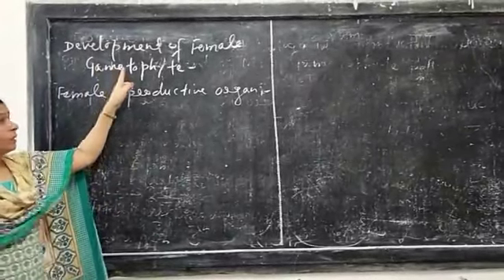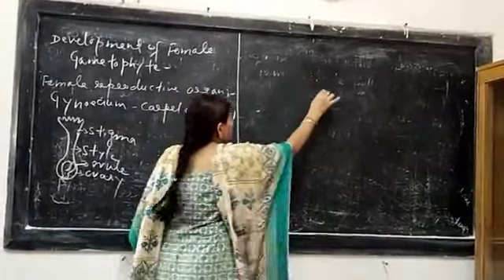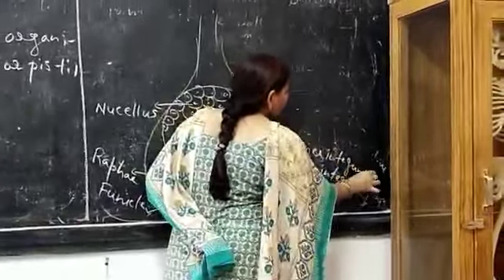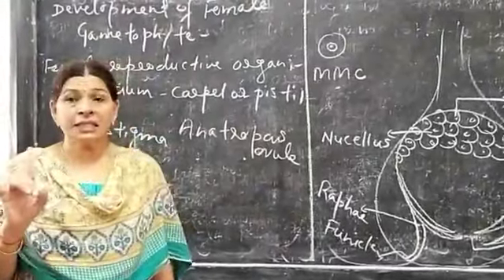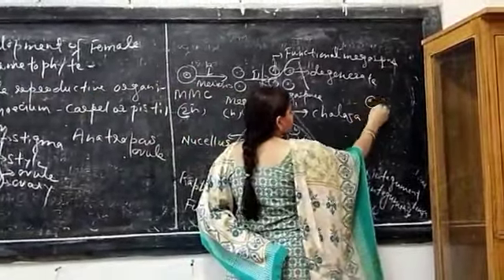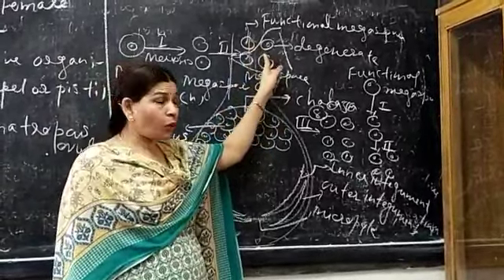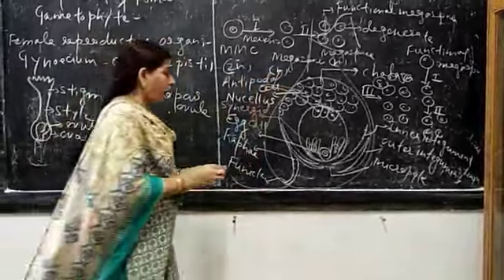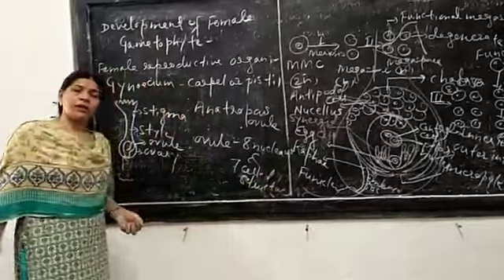development of female-gametophyte